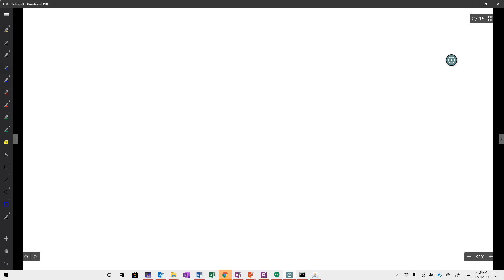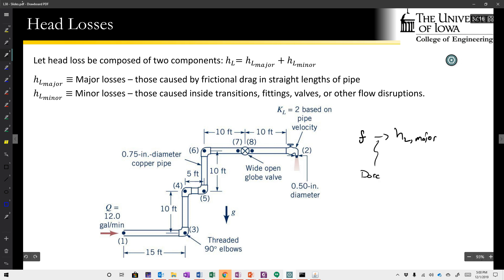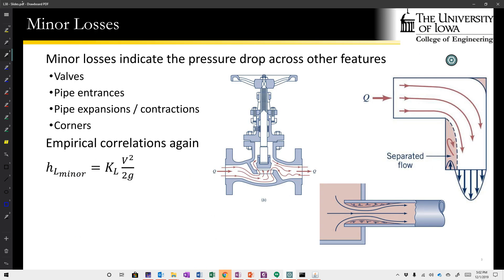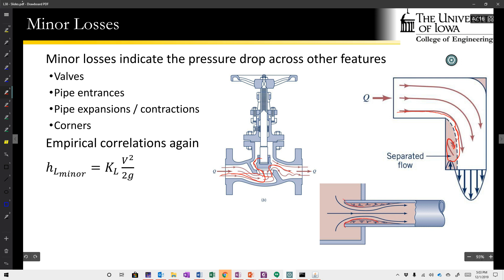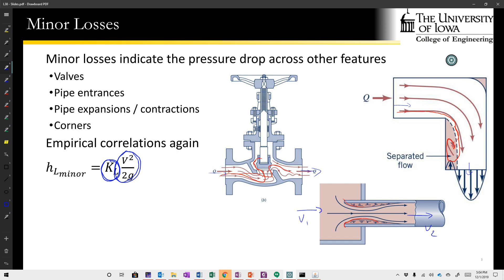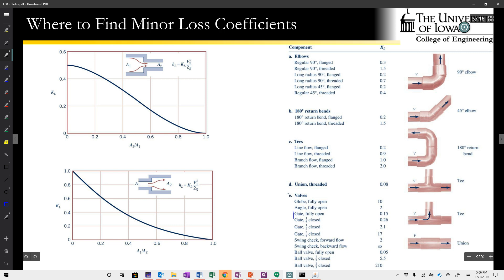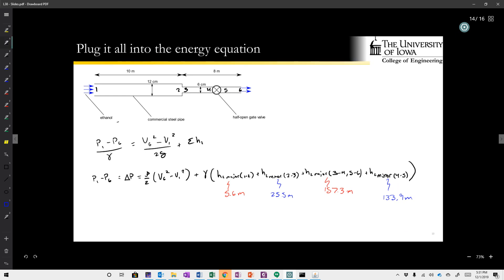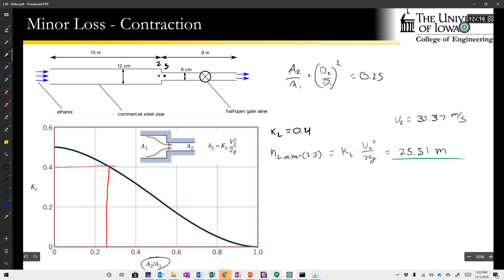L38 Minor head losses